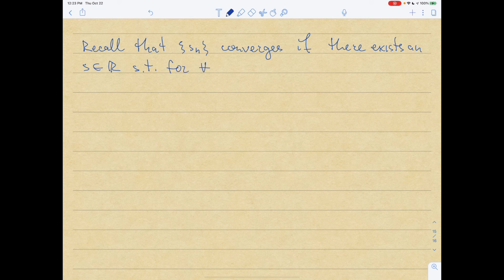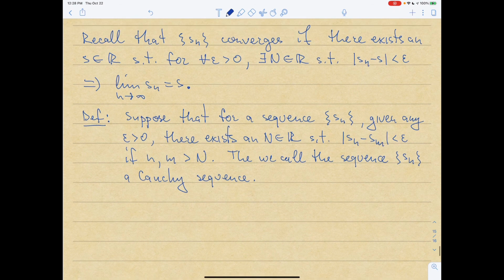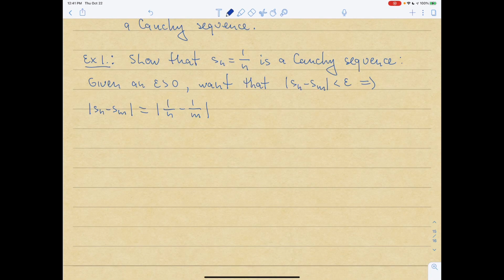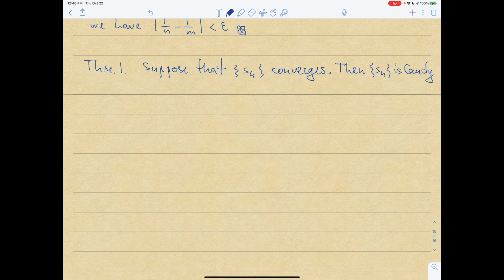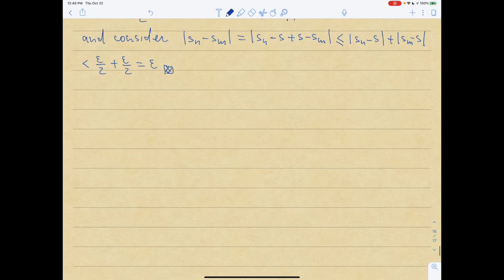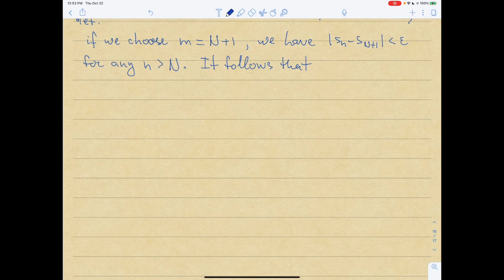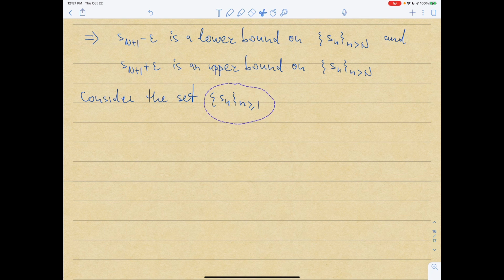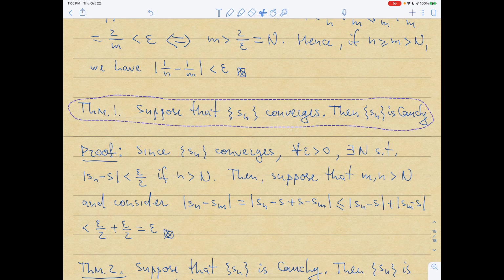Lecture 12 - Monotone Sequences (cont)